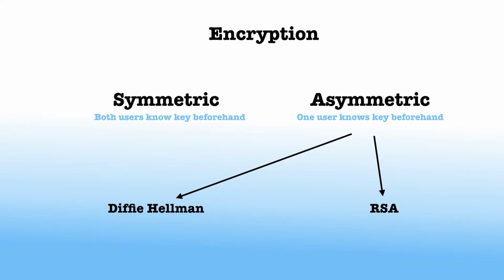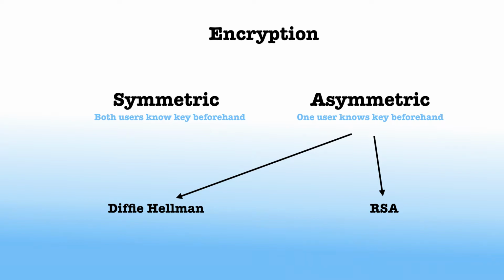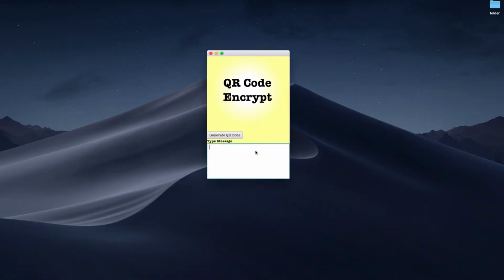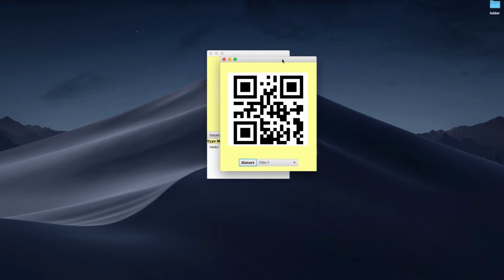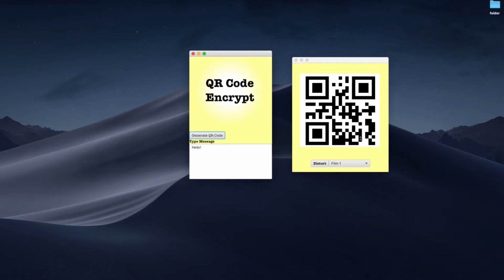Camp Khan 2019 Submission (EDITED)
Programming Project
Thank you for your time judging!

(EDITED from the original post to fix some of the export errors in adobe premiere)